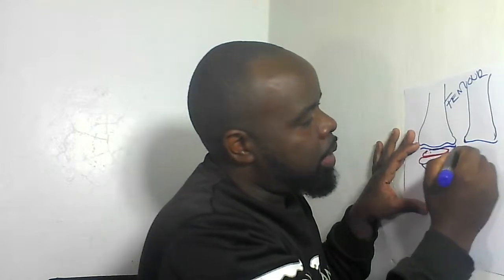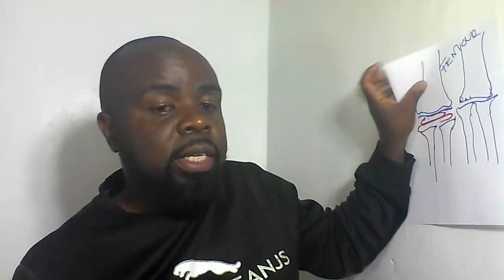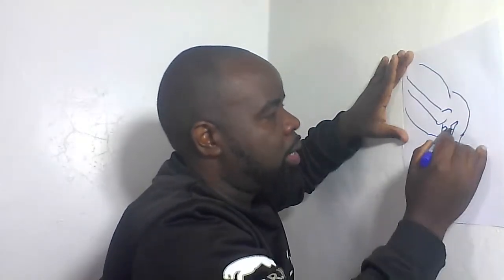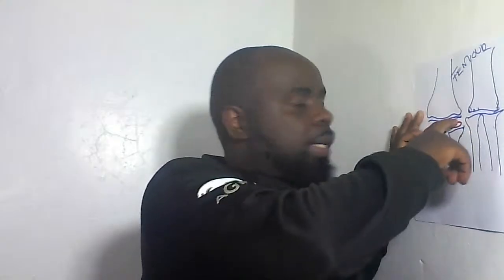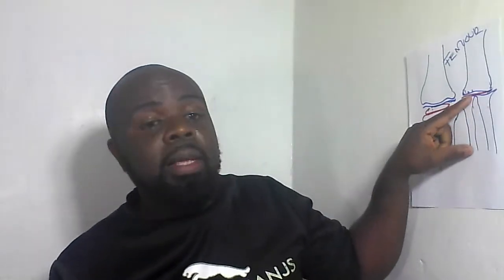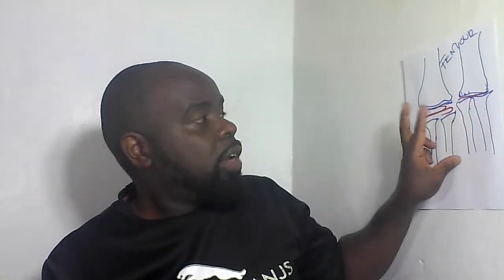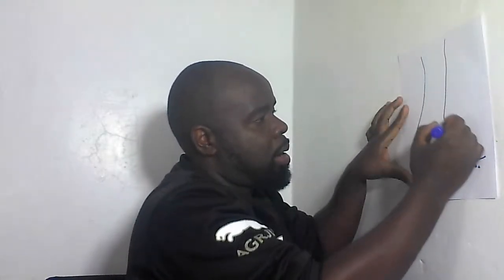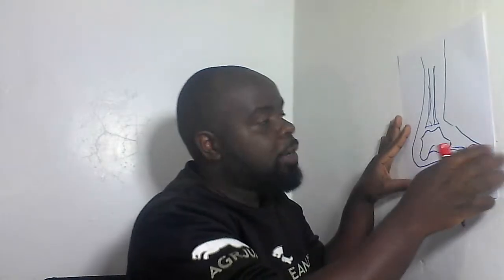Degenerative / Mechanical Arthritis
Osteoarthritis (OA)